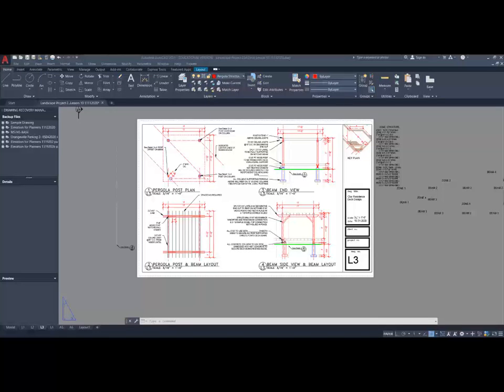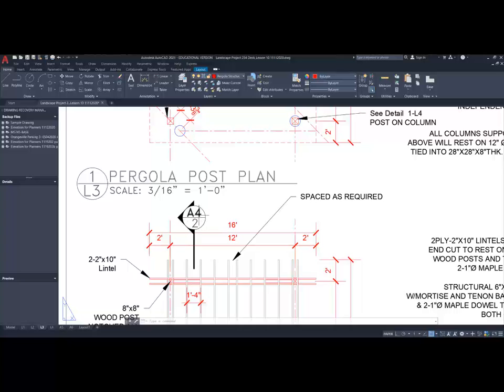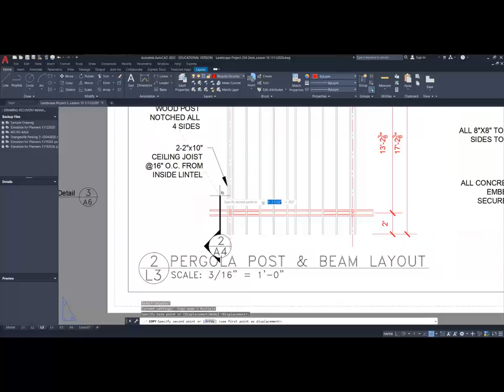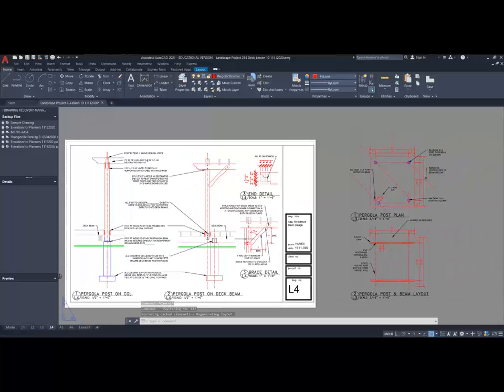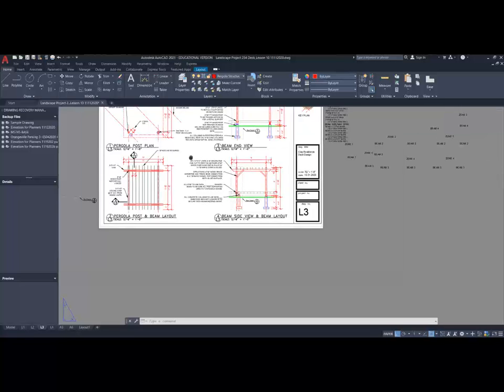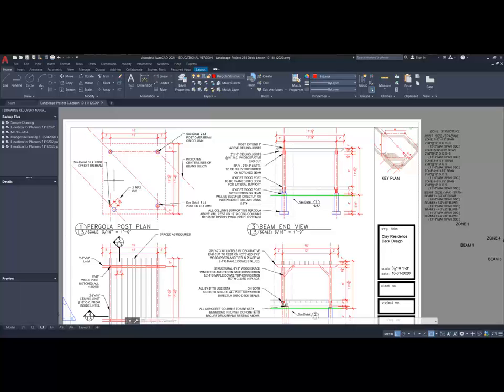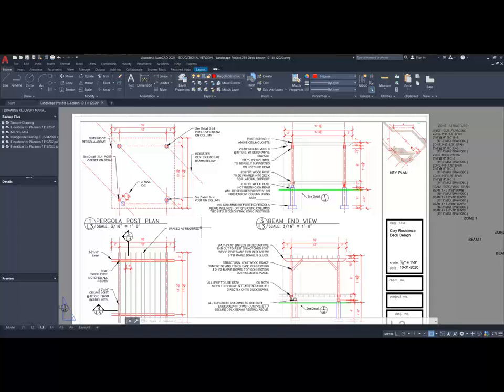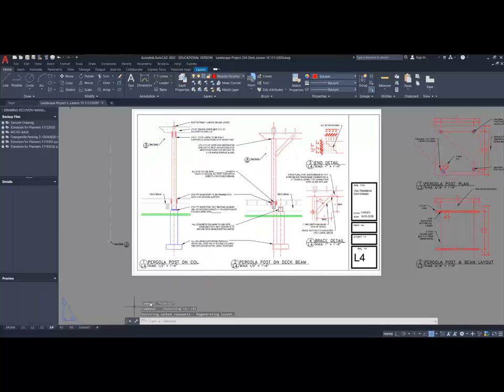land 254 - Lesson 11a Pergola References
Lesson 11 finishes off all of the references that you will need to complete L4 and L5.  THe pergola drawings are now complete.